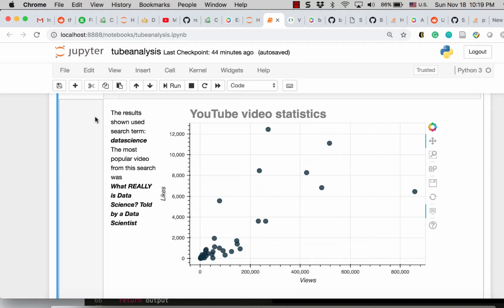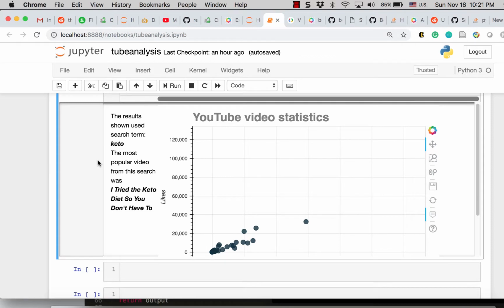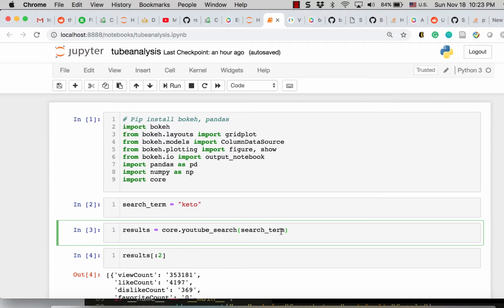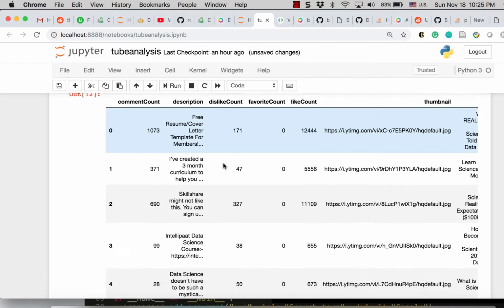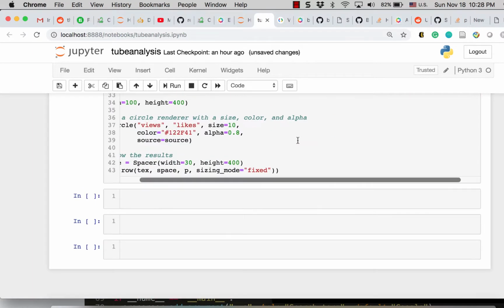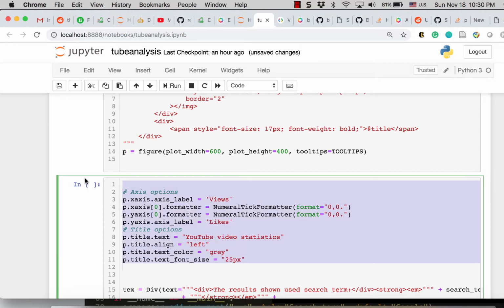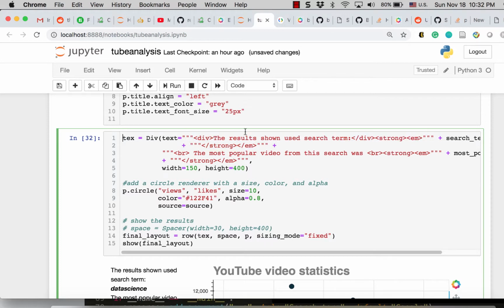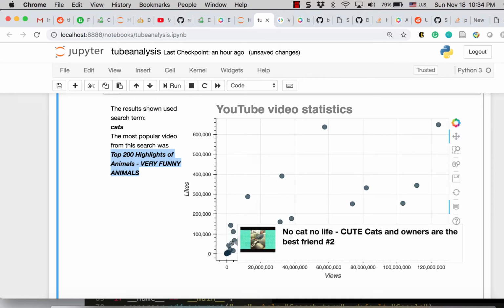Analyzing YouTube Data - 5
A continuation in the series where we generate an interactive vizualization of the data we've gathered thus far.